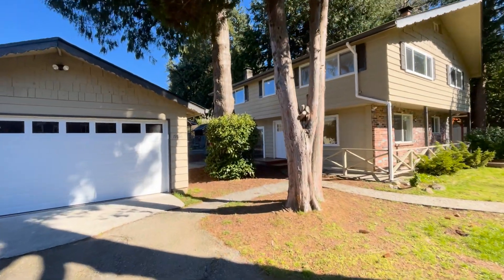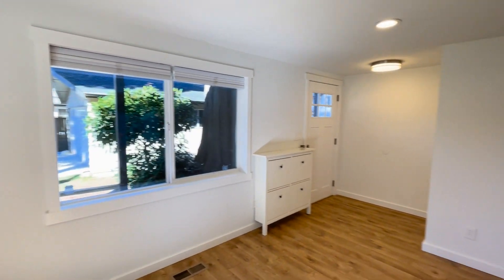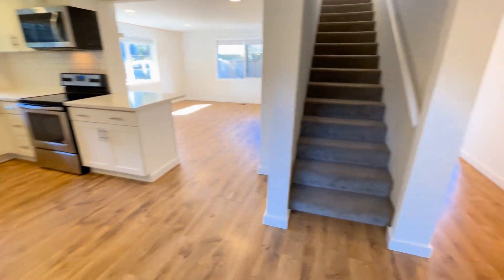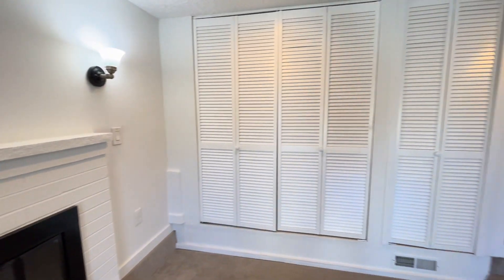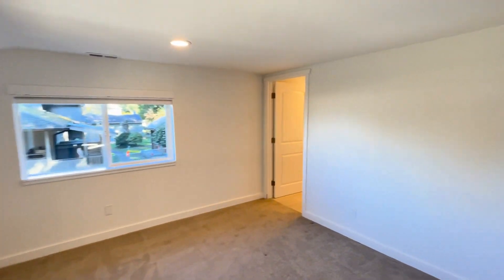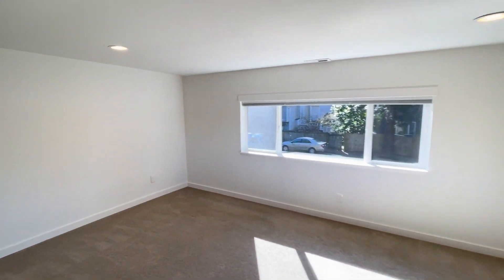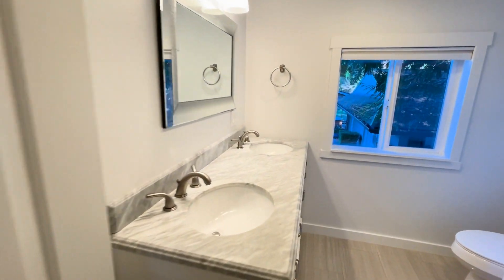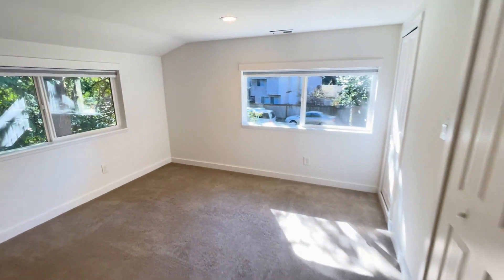Shoreline House Rentals 4BR/2BA by Shoreline Property Management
This gorgeous and fully updated home is situated close to Richmond Beach on a secluded lane! The main floor features a light-filled family room with a fireplace, a full bathroom, and a living room with a fireplace that is open to the roomy new kitchen. Three additional bedrooms, a newly renovated bathroom, and a spacious master bedroom with a 3/4 bath are all located on the top floor. with contemporary paint hues! New lamps! Updated appliances, flooring, electrical, plumbing, and furnace. Completely remodeled! Huge shop/garage!

Looking for a property manager in Shoreline? We do property management!

100 2nd Ave S Ste 200, Edmonds, WA 98020